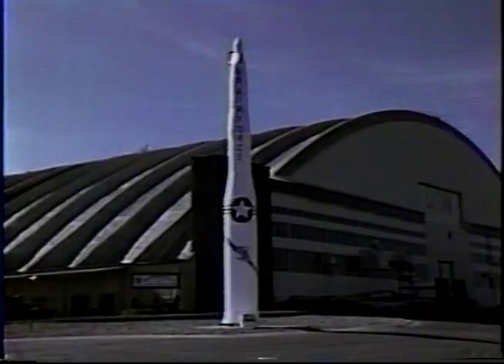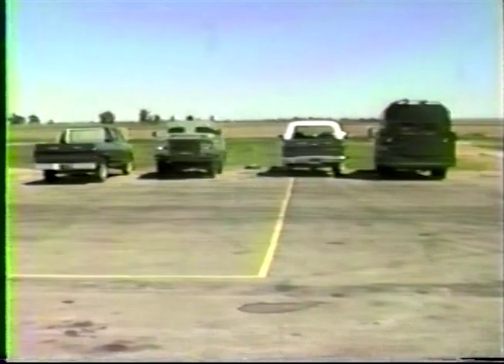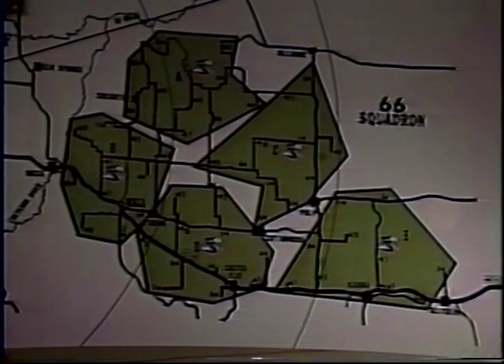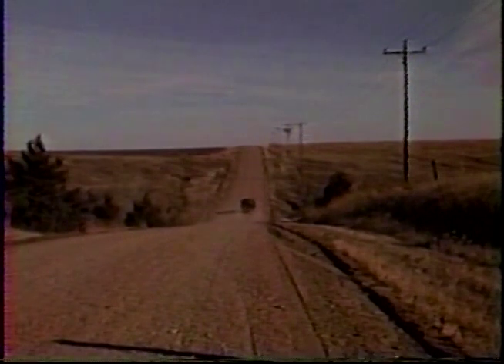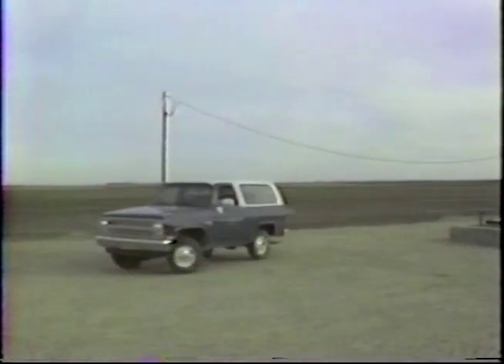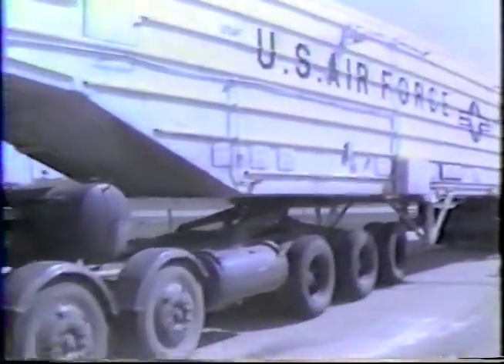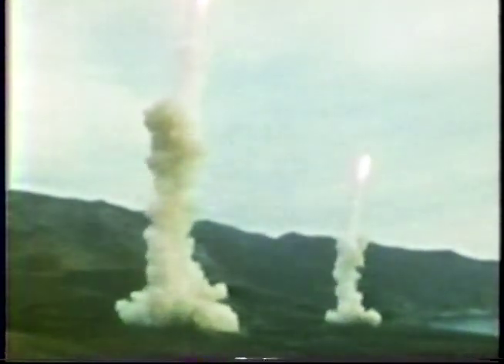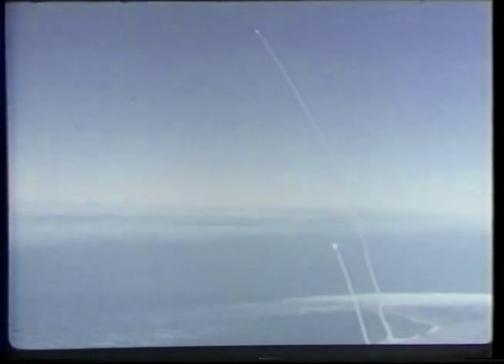44th Strategic Missile Wing Training Video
Video produced by the 44th SMW/DOTI ("Instructor Shop") documenting the role of the Minuteman missile in the U.S. strategic nuclear triad. Explains the daily routines and roles of all Minuteman personnel, from crew members to cooks.